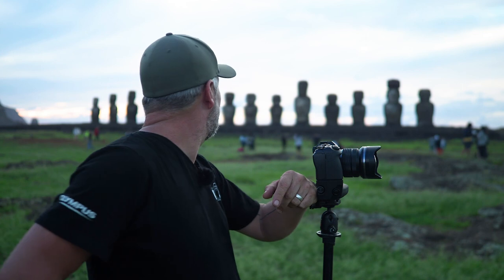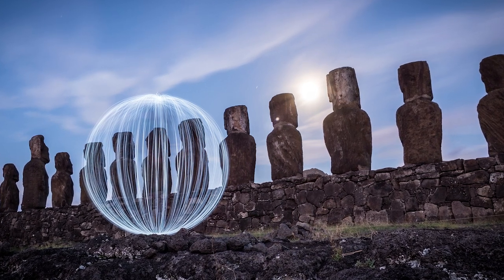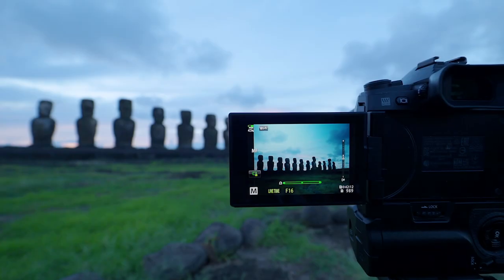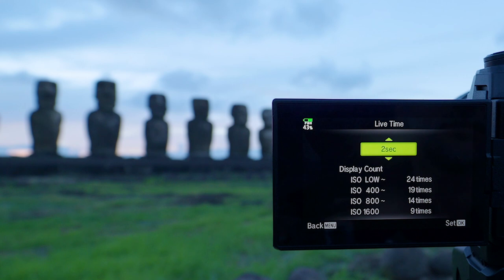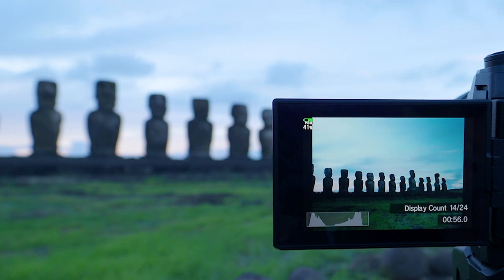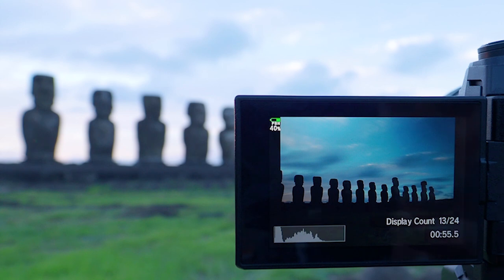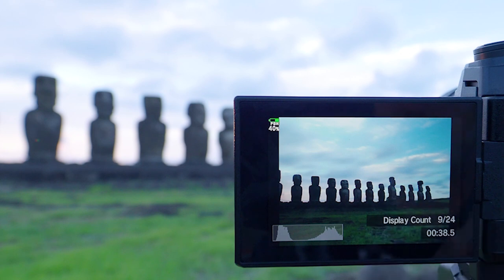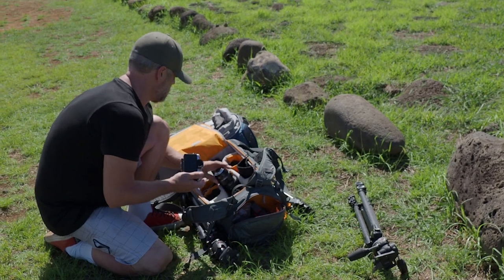Easter Island Tongariki Live composite / Live Time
In this tutorial, created on Easter Island, we take a look at the incredible features of the Olympus cameras, Live Composite and Live Time while I am at the incredible Tongariki. I used Live Time to help create the most amazing image, that would have been completely impossible any other way! A life saver. A huge thank you to Olympus Australia for helping me get to this incredible place!